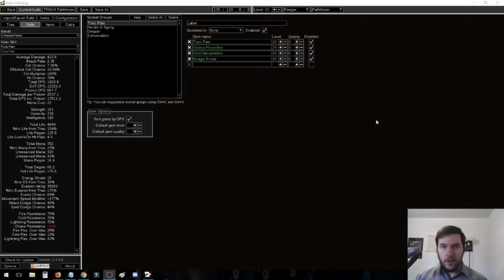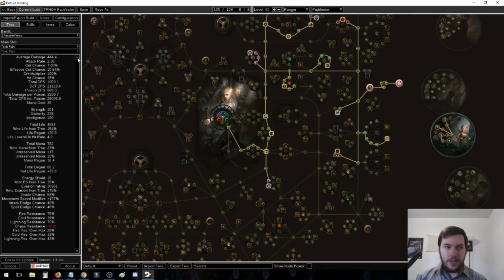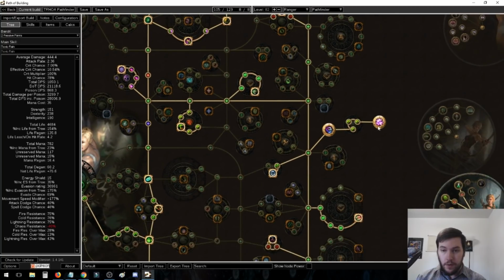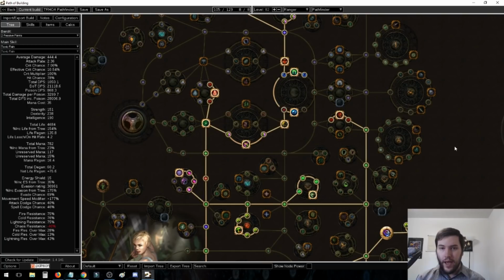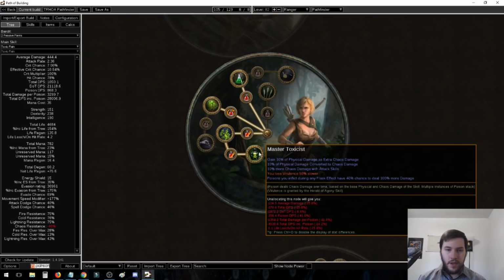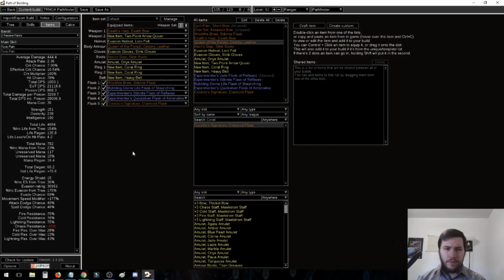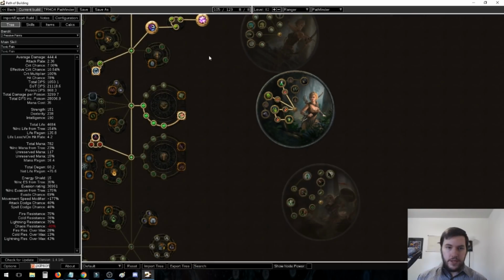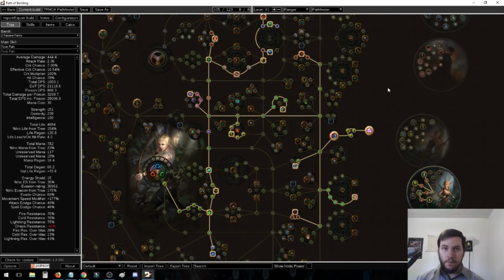Best Bow League Starter Build for POE | Behind Eyes Gaming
This is my pick for the best bow starter build in Path of Exile's 3.7 Legion League.  The Toxic Rain and Herald of Agony Pathfinder has tons of synergy and a variety of ways to scale damage and can easily be done with two 4 links.    I'll be following up with what I think the best caster and melee builds will be as well.